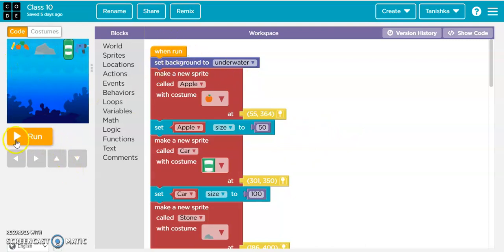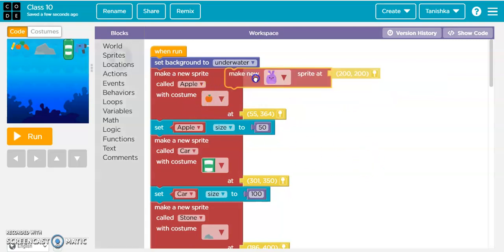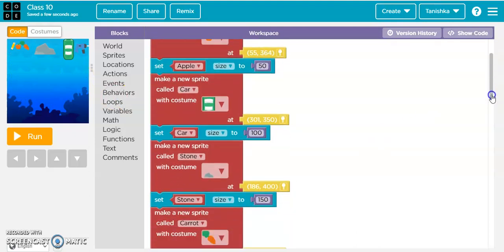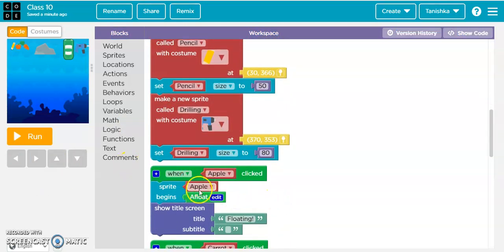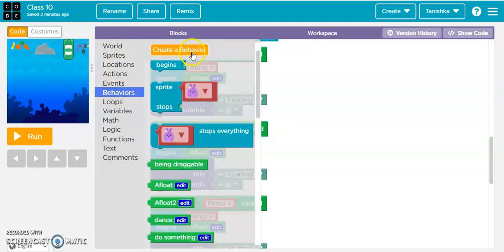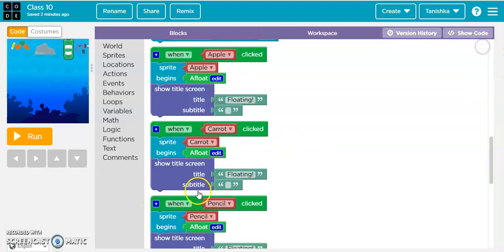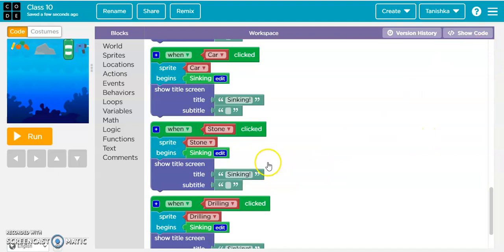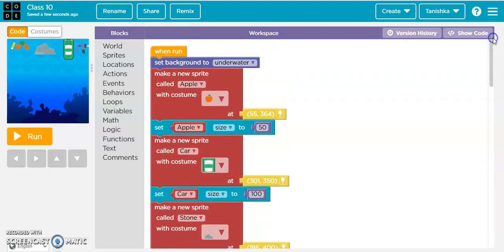Coding Eureka! Eureka!